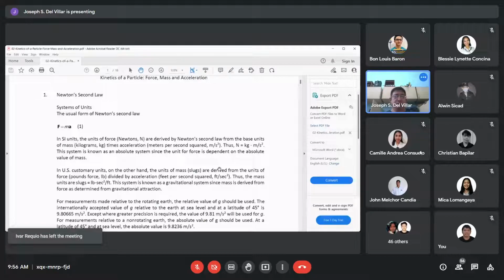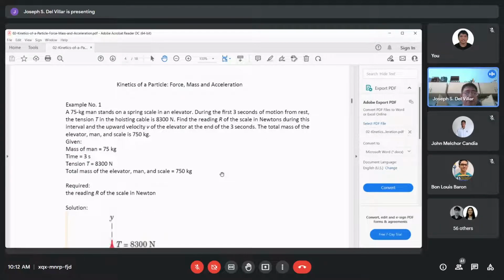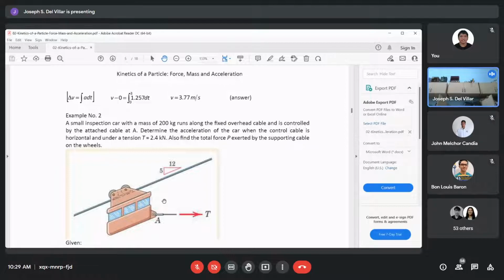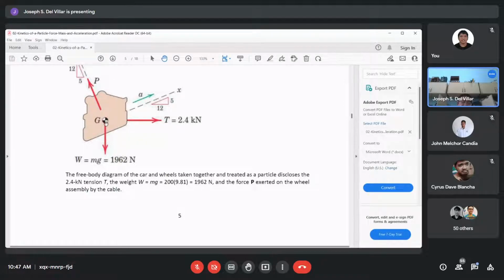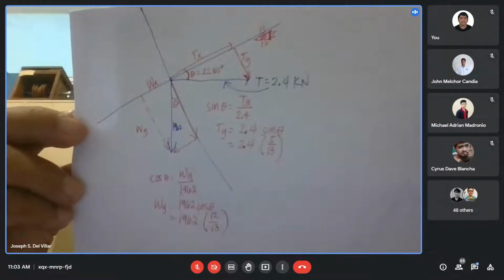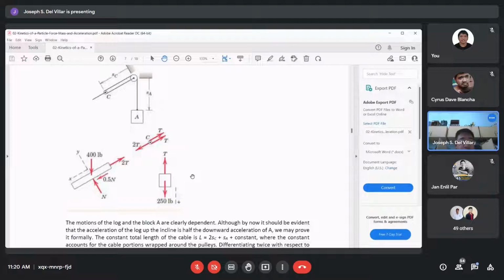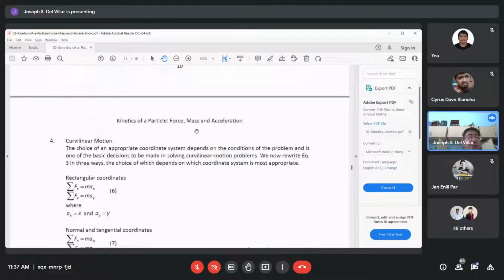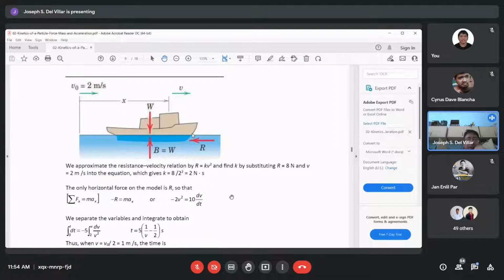DRB Kinetics of a particle